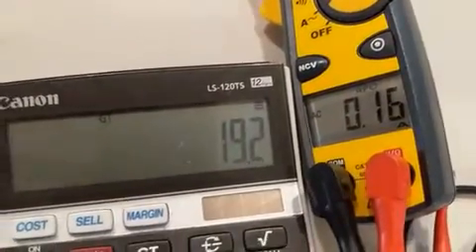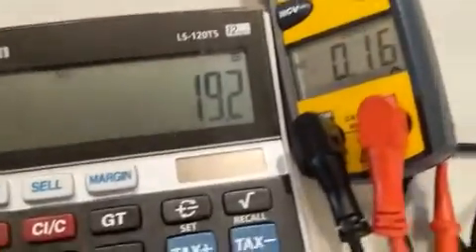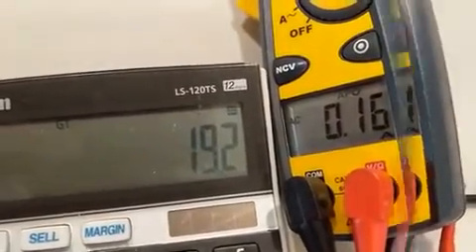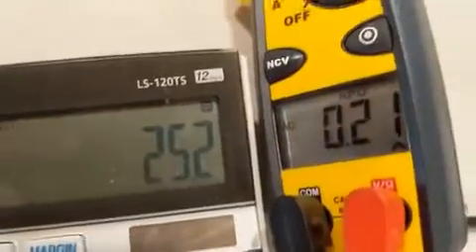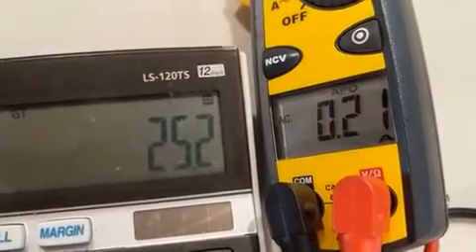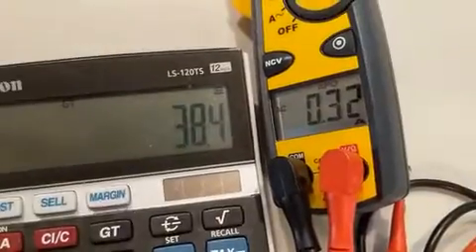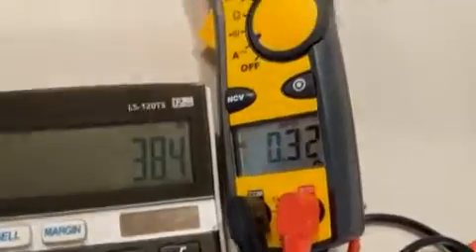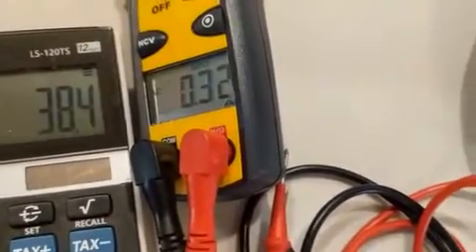Lithonia Lighting CPANL 2X2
The Lithonia Lighting CPANL is an edge-lit LED flat panel that provides a glare-free luminous appearance. The 2 ft. x 2 ft. CPANL provides superior ambient lighting perfect for commercial applications such as retail spaces, offices, hospitality and education. Its low-profile design provides increased installation flexibility especially in restricted plenum spaces, and the switchable lumen feature allows you to toggle between 3 preset lumen outputs for an optimal lighting experience.
Easy and safe installation. Low-profile design is perfect for restricted plenum spaces. Ideal for new construction or renovation.
Dimmable, high-efficiency LEDs provide general illumination with a bright white 3, 500 Kelvin color temperature. Switchable lumen feature allows you to toggle between 4, 000, 5, 000 and 6, 000 lumens conveniently on the jobsite to choose light output and wattage usage.
0-10 Volt dimming driver, dims to 10 percent to control light levels and save energy. See spec sheet for dimmer compatibilities.
CSA certified to meet US and Canadian standards for performance and safety.
LED Lumen Switchable

cpanel acuity brands
acuity cpx
2x4smksh
cooper lighting flat panel
epanl
lithonia lighting led flat panel installation
cpanl 2x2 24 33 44lm 40k m4
epanl 2x2
acuity brands cpanel
led 2x4 flat panel